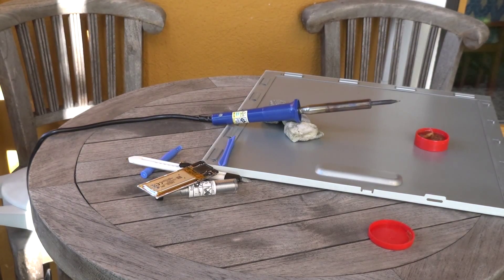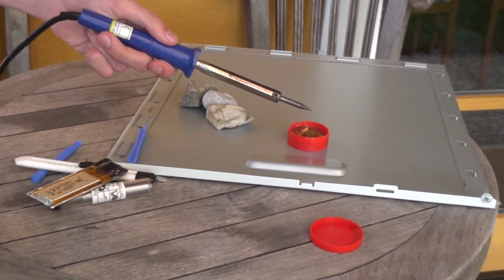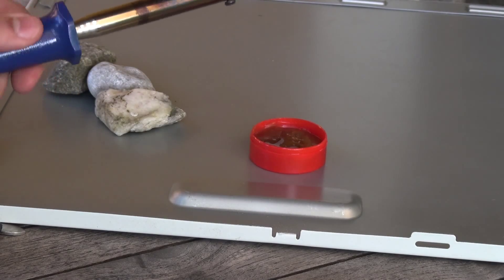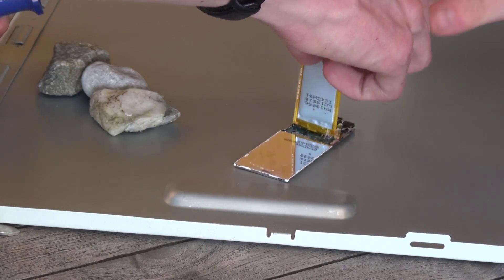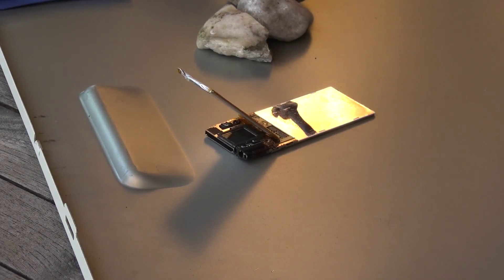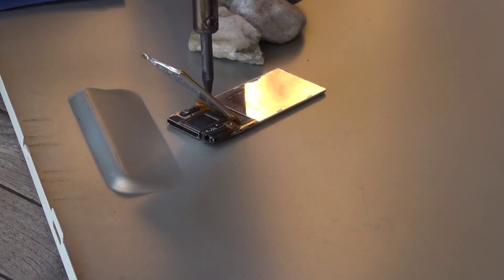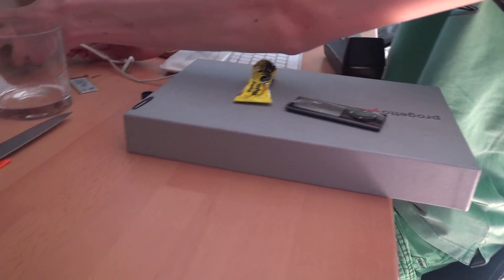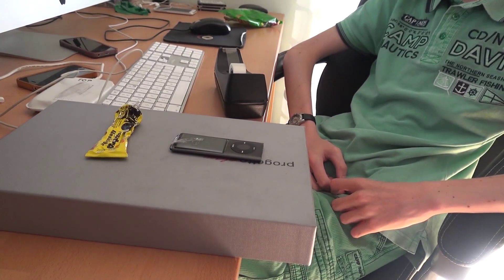How NOT to disassemble an iPod Nano 5G - Part 4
You wanted it. You got it. If you did not find out by now, this is NOT a legit tutorial :P